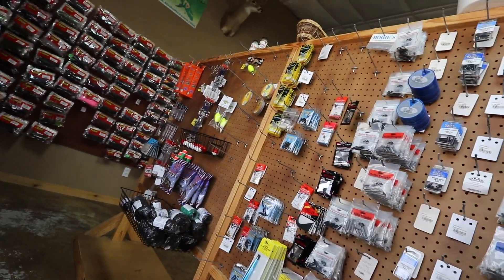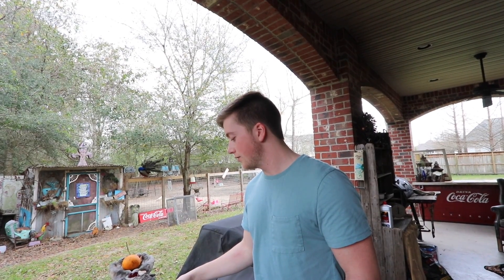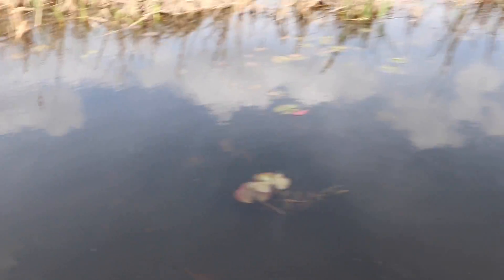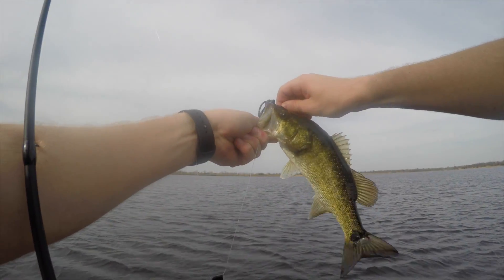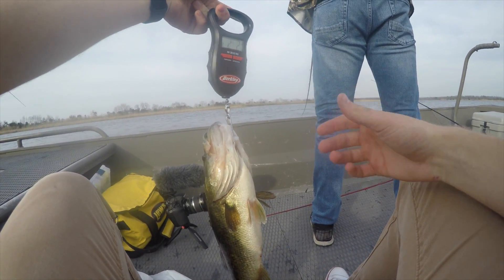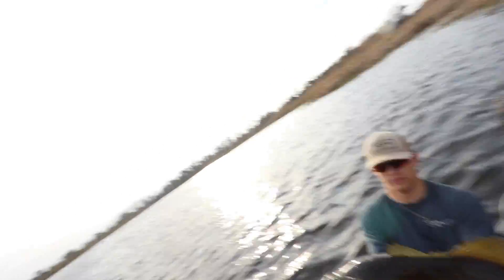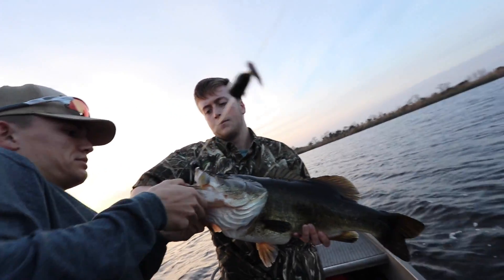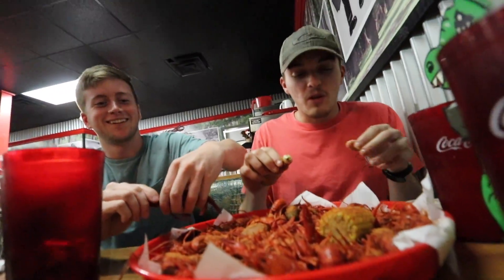We Keep Catching Monsters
I love film and I love youtube. Lets see where this takes me :)
V-LOG #134

If you want to be in the Intro and/or Outro send your videos to this email saying "This is the intro/outro for the day"